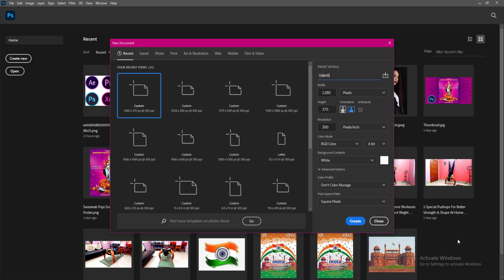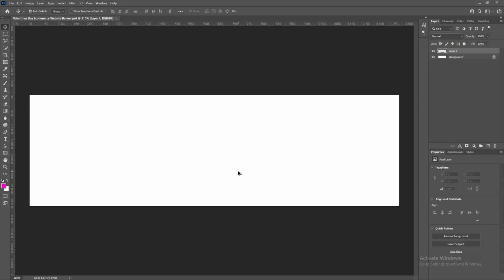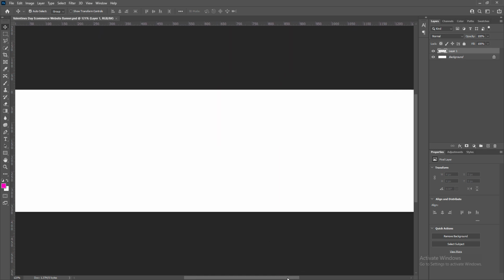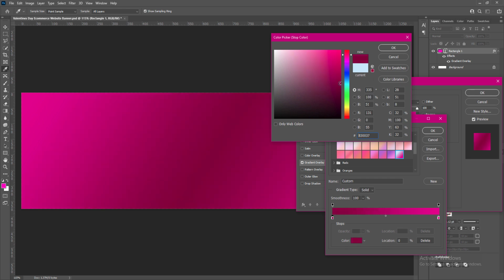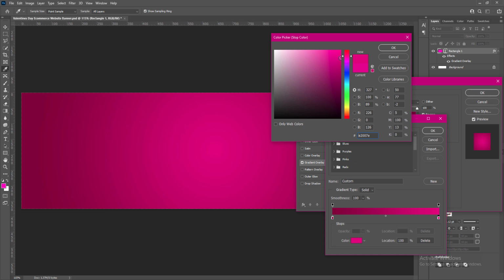Valentines Day Sales Ecommerce Web Banner Design In Photoshop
Today I am going to design for you a new concept of Ecommerce Website Banner Design in Adobe Photoshop which is regarding Valentine's Day Sales. I am going to design it as per the standard Ecommerce Web Banner Size which is 1280 x 375 pixels by the width & height & with 300 Resolution & RGB Color Mode. I am designing it as per one of my Official Facebook Page follower's requests & I am trying to make this design simple & eye-catching by using basic creative thoughts & ideas & also simple design skills in Adobe Photoshop. As it is an eCommerce Website Banner for Sales I have to represent the main Business Information creatively & attractively based on the theme of Valentine's Day by which I can make it a beautiful & eye-catching Banner as per the viewers' eyes. So guys if you are going to design a Valentine's Day eCommerce Sales Banner in Photoshop then you also have to keep those things in mind. Creative representation doesn't mean filling the design with complicated curve lines, shapes & effects. Just try to make the design simple & eye-catching as per the main design theme & also by focusing on the main Business Information. If you are a beginner Designer & newly learning about Photoshop & Ecommerce Banner Designing then I hope this tutorial & design concept will be very useful for you.

If you really think it is a useful tutorial for you then just hit the like & share with others & if you are newly watching PMCG then never forget to Subscribe & turn on your notification to stay updated with every new design tutorial.

Keep designing, keep learning, keep creating new things, always stay safe & take care.